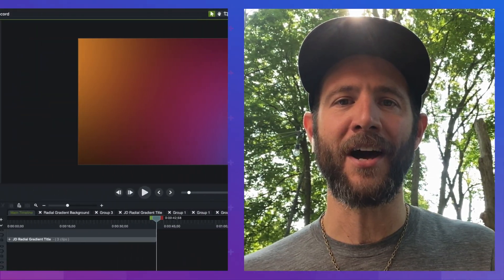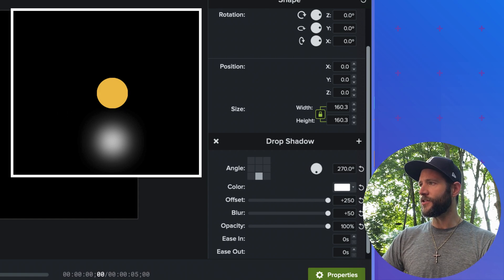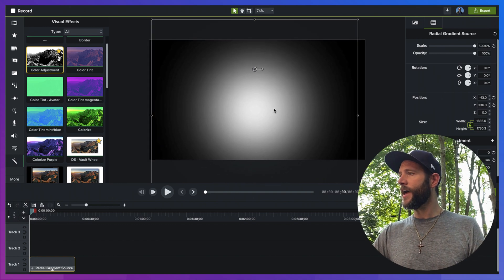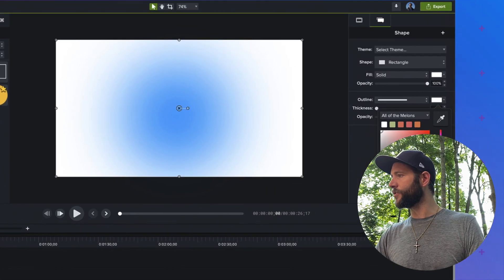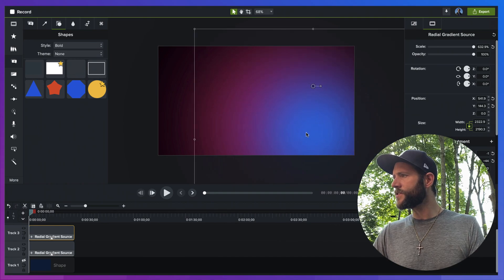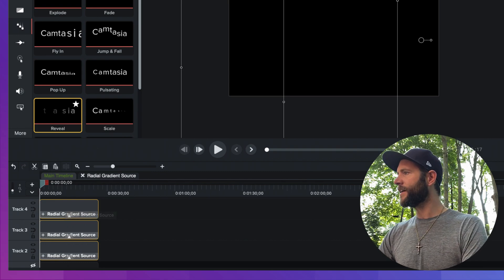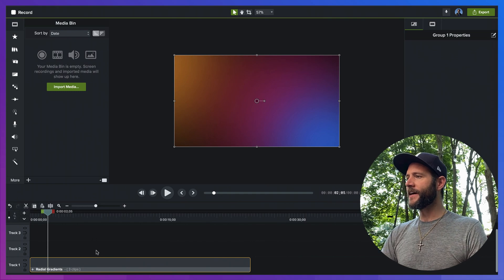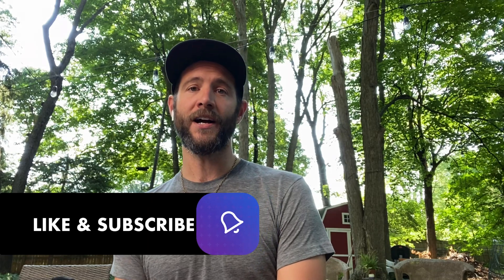Create Radial Gradient Backgrounds and Filter Effects in Camtasia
Learn how to quickly create smooth radial gradients to level-up your next Camtasia project. Create an animated background for a cinematic title sequence and a modern overlay treatment inspired by image filter effects found in social media apps.

Download the assets seen in this tutorial and more to level-up your next Camtasia project